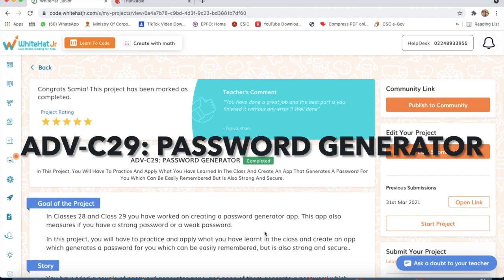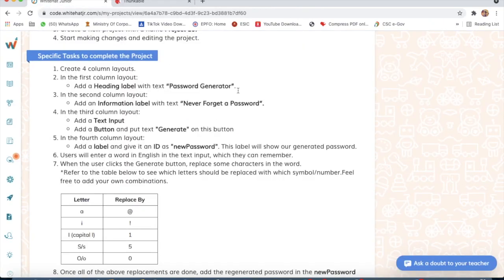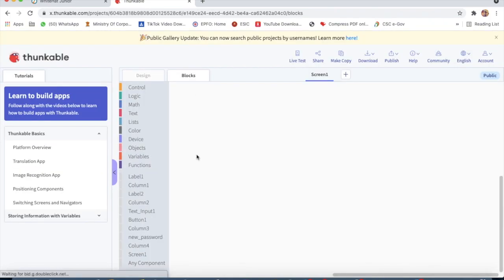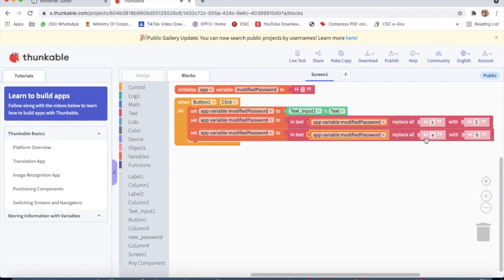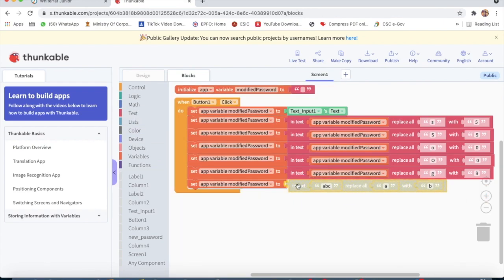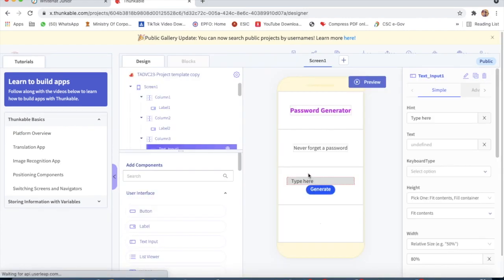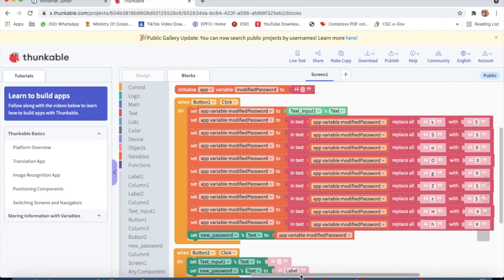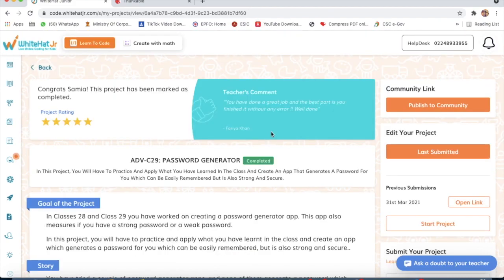WhiteHat Jr I Live Online Coding Classes I How to Complete the Project II ADV-C29 PASSWORD GENERATOR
In This Project, You Will Have To Practice And Apply What You Have Learned In The Class And Create An App That Generates A Password For You Which Can Be Easily Remembered But Is Also Strong And Secure.

Goal of the Project
In Classes 28 and Class 29 you have worked on creating a password generator app. This app also measures if you have a strong password or a weak password.

In this project, you will have to practice and apply what you have learnt in the class and create an app which generates a password for you which can be easily remembered, but is also strong and secure..

Story
You have tried a couple of password generator apps, and none of them generate a password which can be remembered.